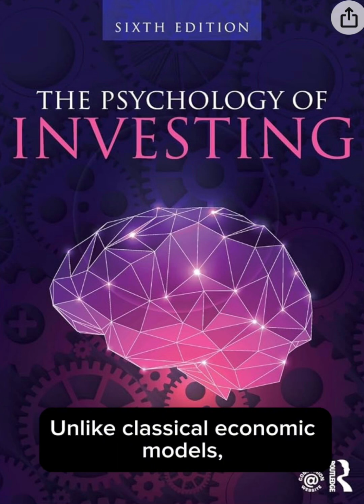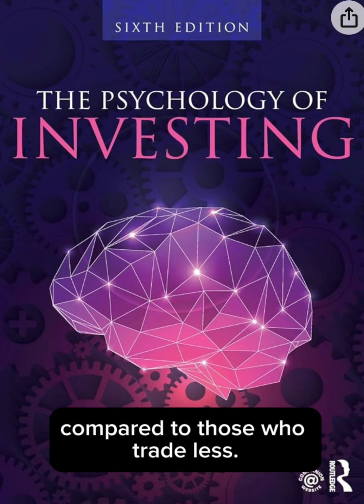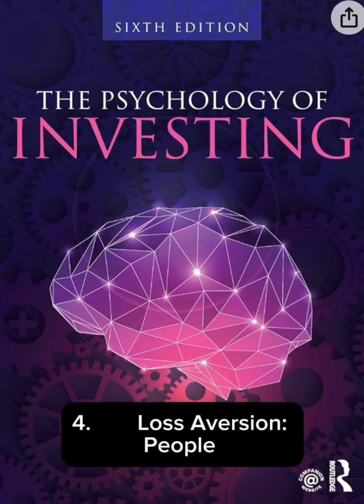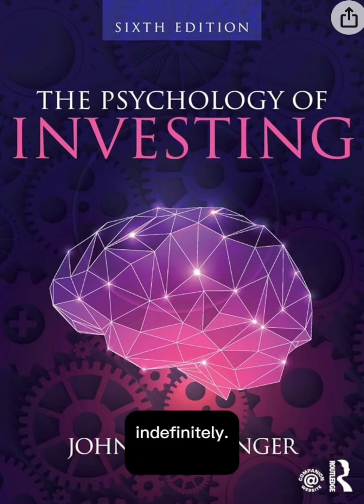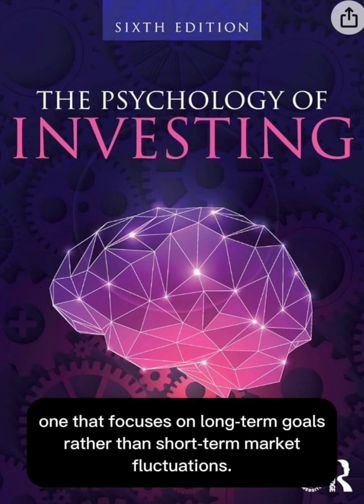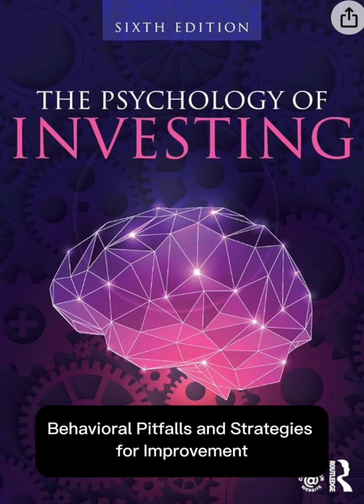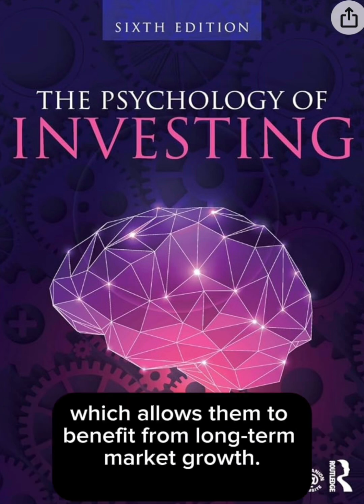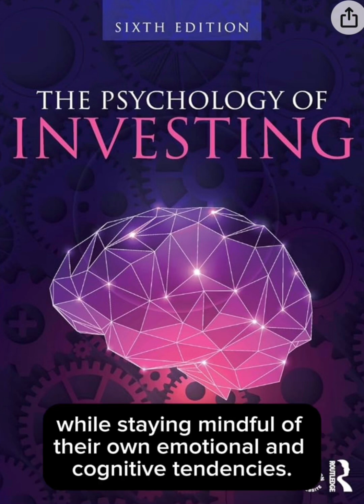The Psychology of Investing - Best Investment/ Investing Summaries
In The Psychology of Investing, John Nofsinger highlights the significant role that cognitive biases, emotions, and social influences play in investor behavior. By understanding these psychological factors, investors can make more rational decisions, avoid common mistakes, and improve their long-term financial outcomes. Nofsinger’s practical advice encourages readers to adopt a disciplined, goal-oriented approach to investing, while staying mindful of their own emotional and cognitive tendencies.